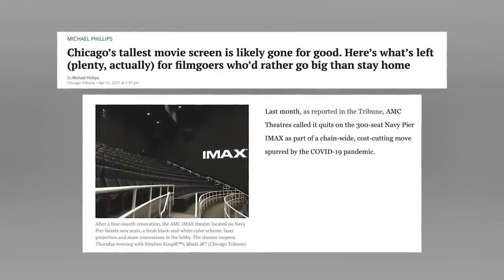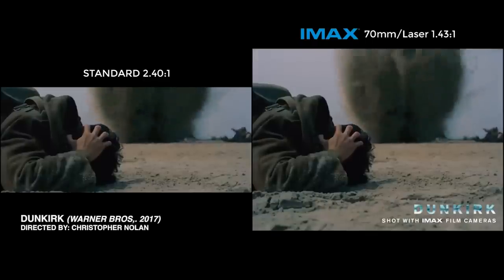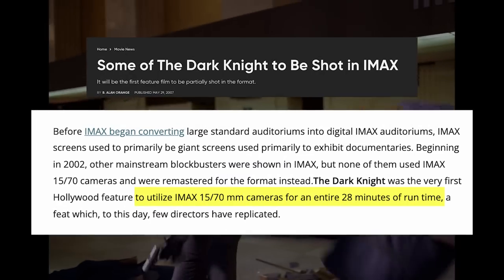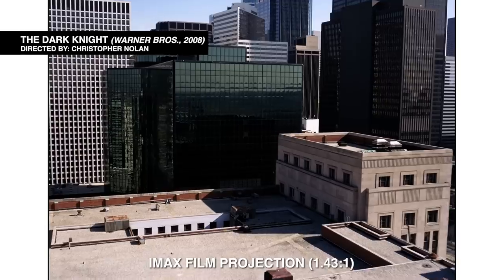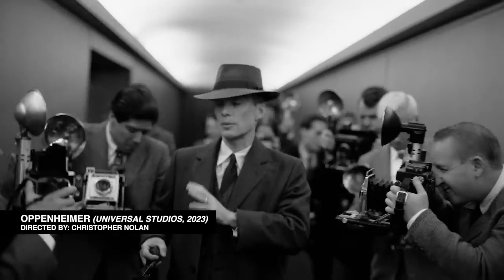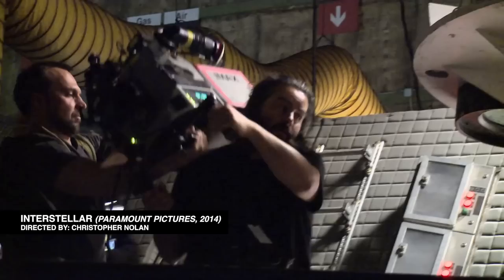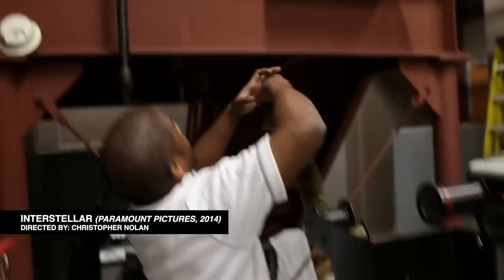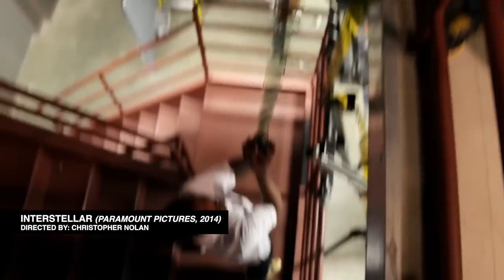Why OPPENHEIMER in 70mm IMAX FILM is HUGE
On July 21, Universal Studios and Christopher Nolan are going all in with celluloid distribution. Nolan's next film is getting prints in 35mm, 70mm and IMAX film. As a massive IMAX and celluloid fan, I am doing everything I can to spread the word about how incredible this is and so should you. Tell you friends and family to support IMAX film!